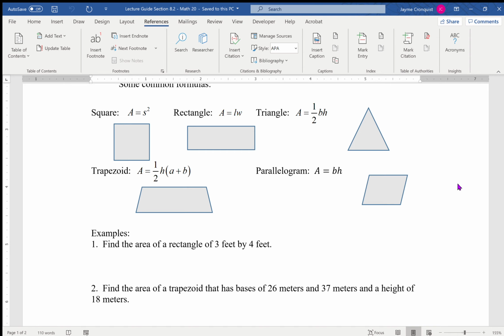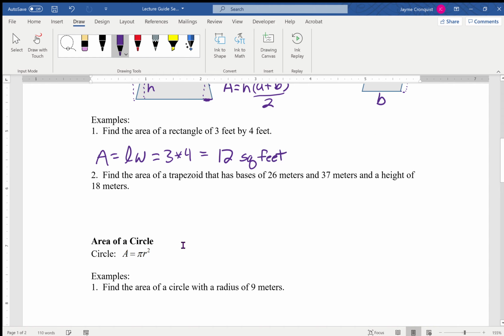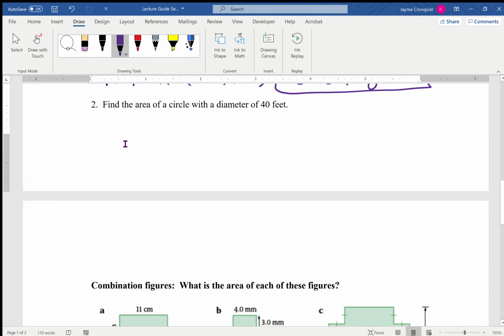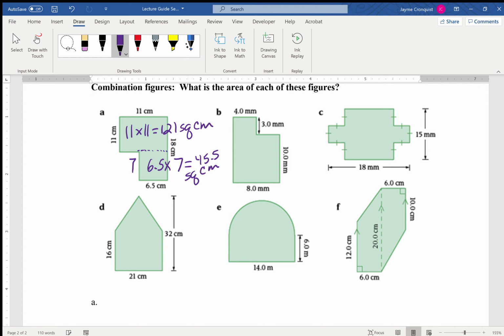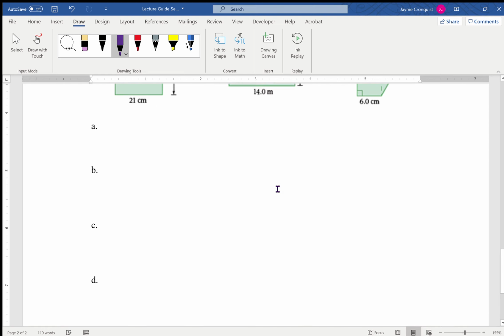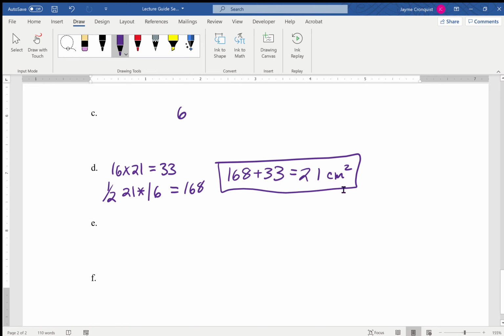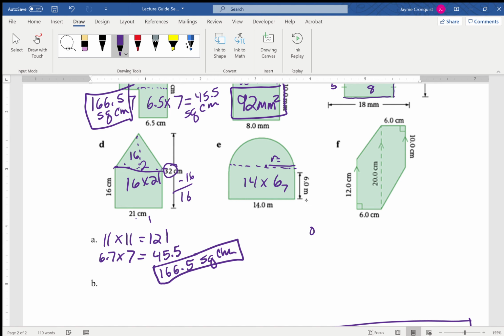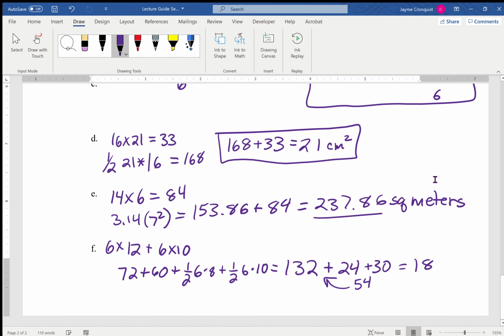KCC Math 20 LG 8.2 Video